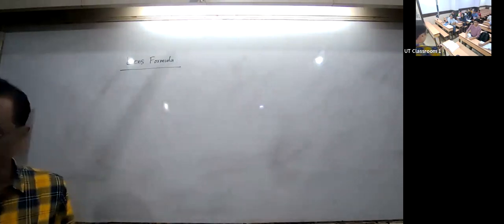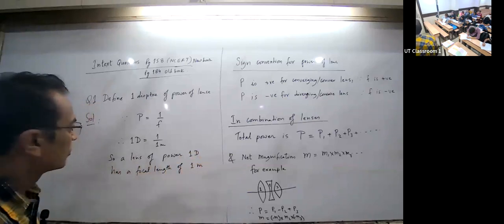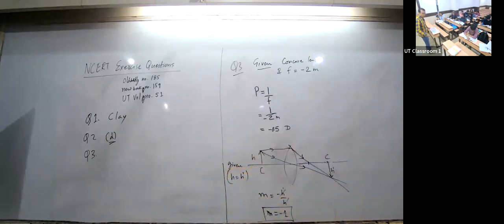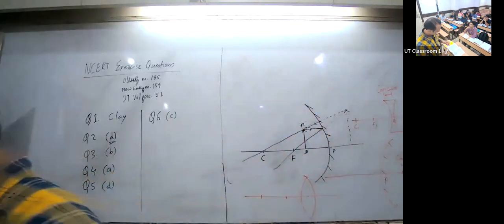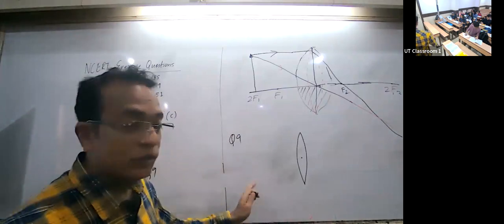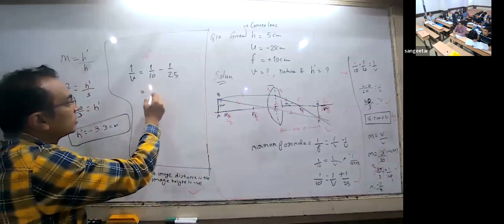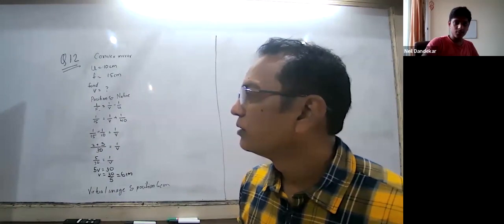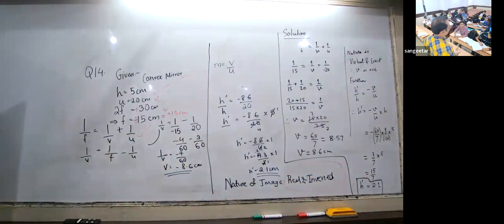KHR24 - X CBSE PHYSICS UDAYS(1/2) 08/05/2023 - Light-Reflection And Refraction